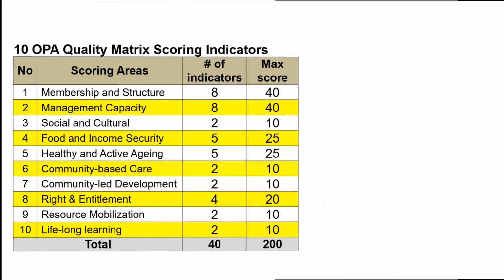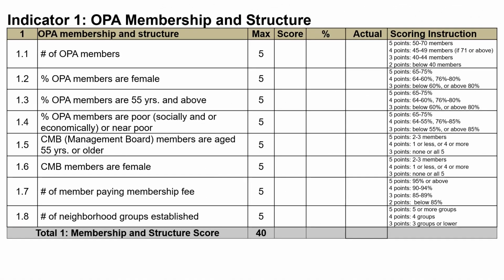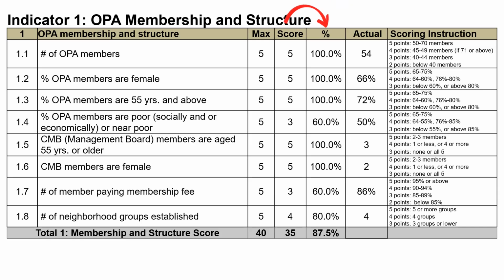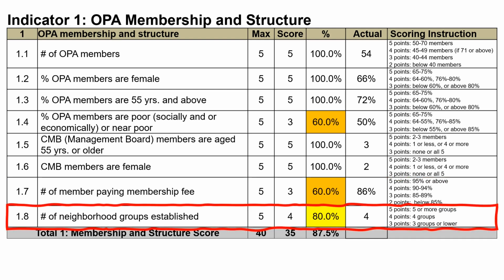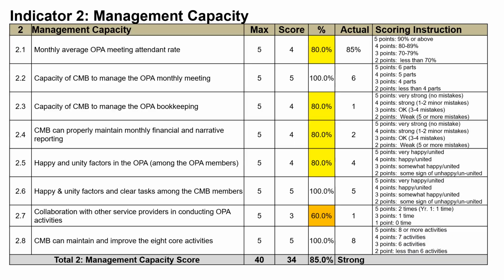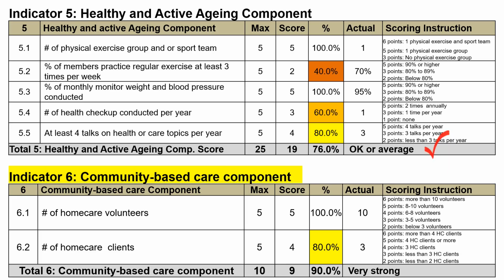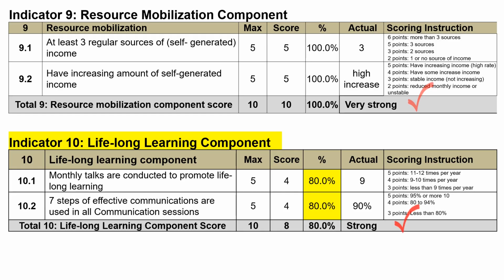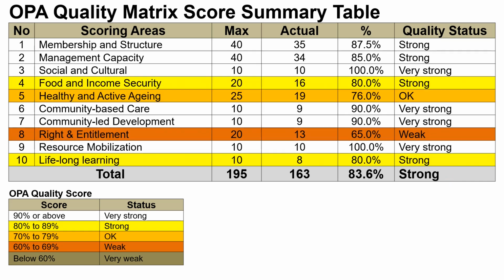OPA Quality Matrix video presentation